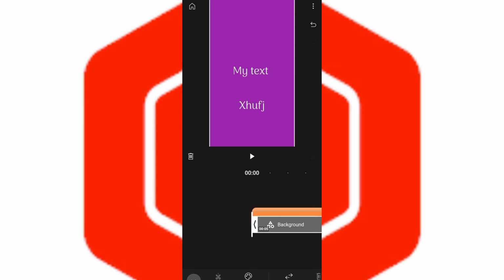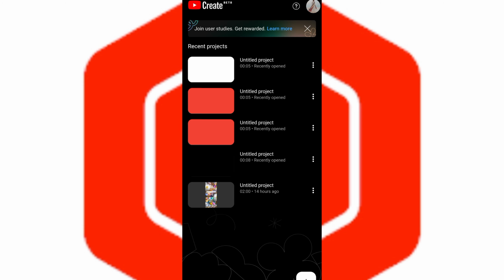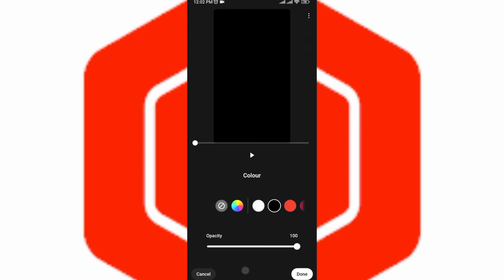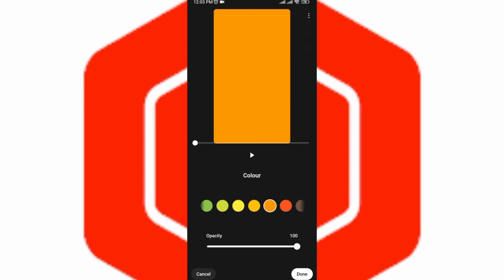How to Change Colour of Blank Clip on YouTube Create App | Best Free Video Editor Tutorial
In this video tutorial, we will show you how to change the color of a blank clip on the YouTube Create App. Whether you're using Android, iPhone, or iOS, this step-by-step guide will teach you how to utilize the YouTube video editor to its fullest potential. We will cover various aspects of video editing, including tips for beginners, the best video editing software, and how to edit videos specifically for YouTube. Don't miss out on this opportunity to enhance your video editing skills and create stunning content for your YouTube channel.

Timestamps:
0:00 - Introduction and overview
0:13 - Step-by-step guide on changing the color of a blank clip on YouTube Create App

Queries Solved:
1. How to change the color of a blank clip on YouTube Create App?
2. What are the best free video editor Tips
3. How to edit videos for YouTube using the YouTube video editor?